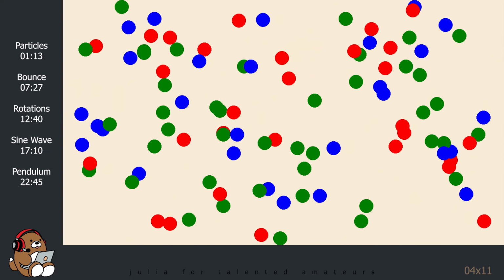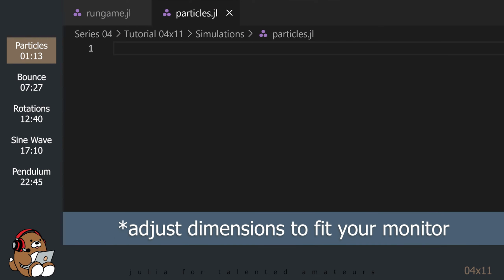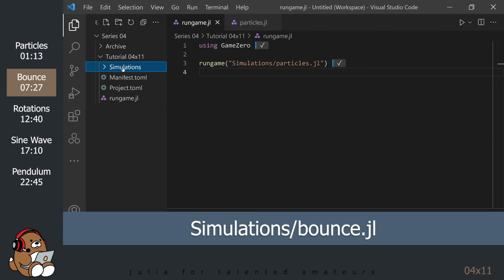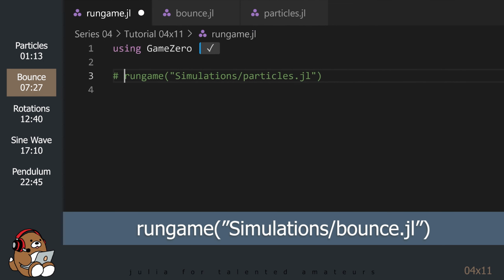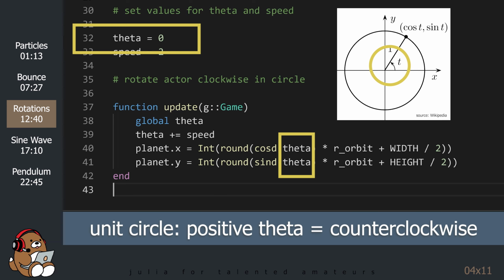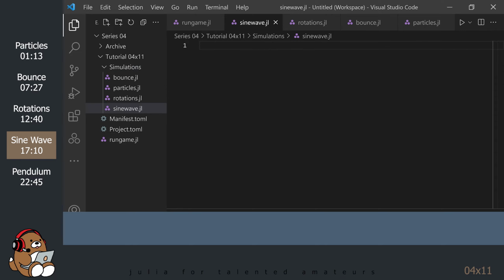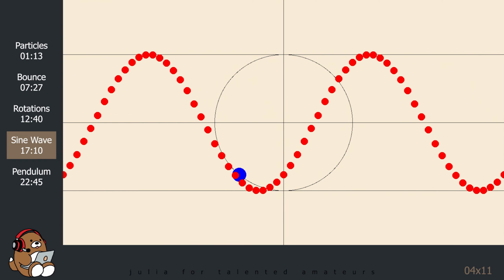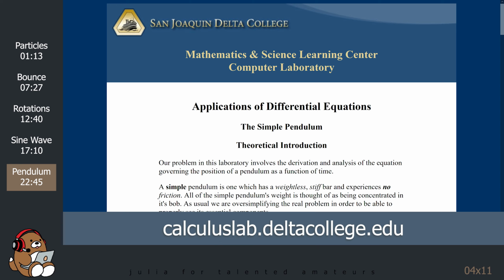[04x11] Intro to 2D Computer Simulations | GameZero.jl, Julia & VS Code [Julia Desktop Apps]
In this Julia Programming Language coding tutorial, you'll get an introduction to 2D computer simulations by creating your own simulations using the GameZero package. You'll learn how to simulate 2D linear movement with and without gravity and friction. You'll learn how to simulate rotational movements as well as how to simulate sine waves. Finally, you'll learn how to simulate the movements of a pendulum.

- This tutorial is intended for amateurs and hobbyists.
- This tutorial is episode 11 of a 13-part series and is part of the Julia Desktop Apps playlist.
- Prerequisites: Julia, VS Code, Episode 409.

00:00 Intro
01:13 Particles (linear movement without gravity and without friction)
07:27 Bounce (2D movement with gravity and with friction)
12:40 Rotations (circular and elliptical rotations, both clockwise and counterclockwise)
17:10 Sine Wave
22:45 Pendulum (with and without friction)
29:40 Outro

# "The Simple Pendulum" article by Christopher A. Barker, San Joaquin Delta College